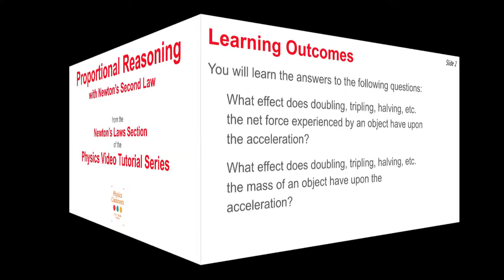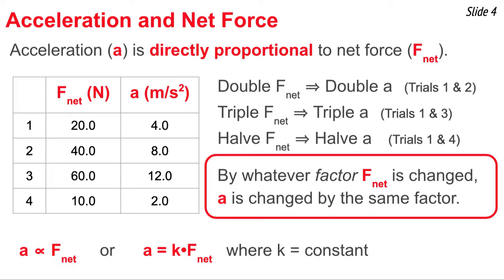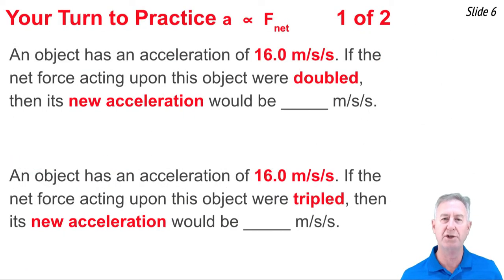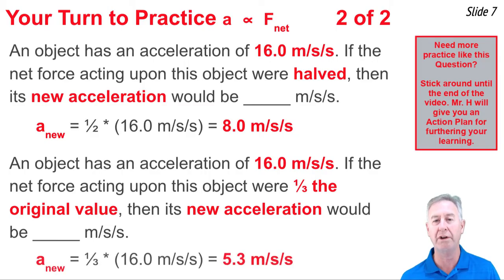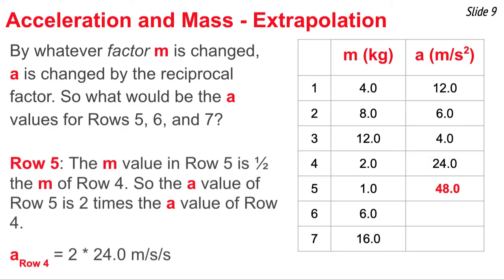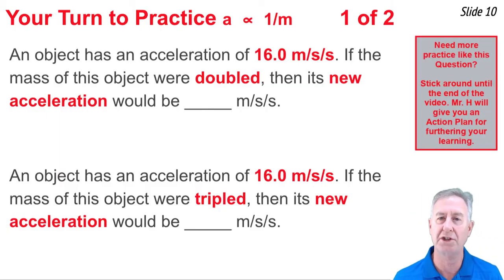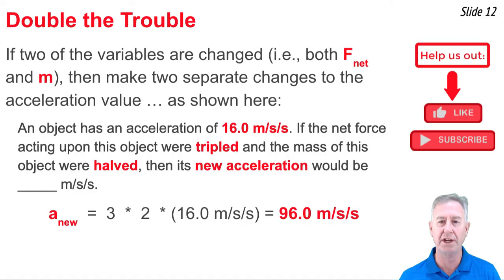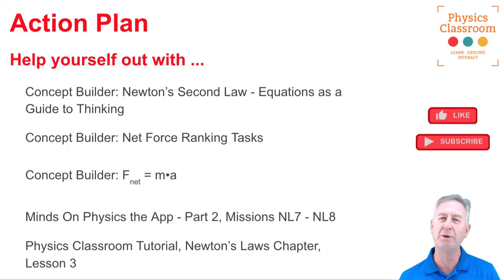Proportional Reasoning with F=m*a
So acceleration is directly proportional to net force and inversely proportional to mass. But what does all that mean? This video explains the meaning of this principle and demonstrates how to use it to predict an acceleration value. Care is taken to describe how a change in one variable (net force or mass) will affect the acceleration. Several examples are given and explained. Includes several Your Turn to Practice opportunities with answers and explanations.

Student Action Plan includes:

Newton's Second Law - Equations as a Guide to Thinking Concept Builder